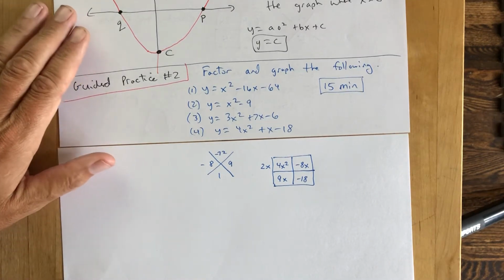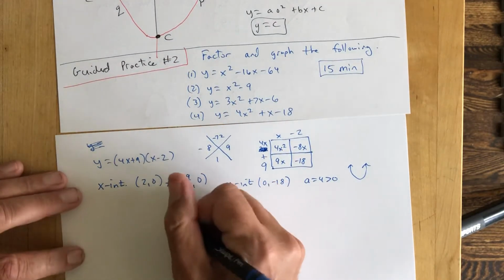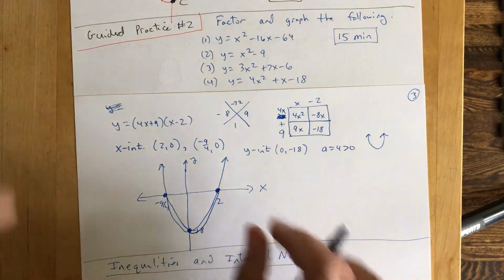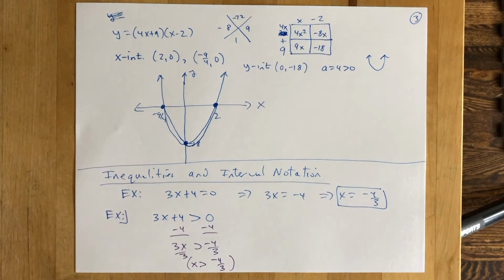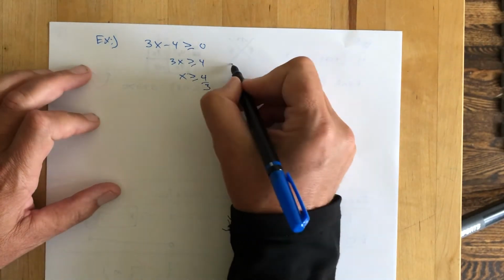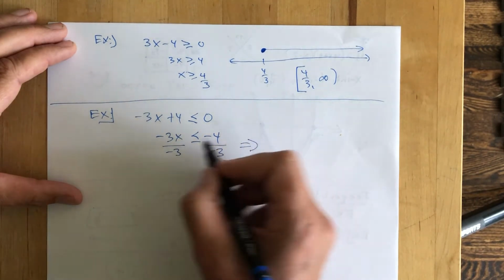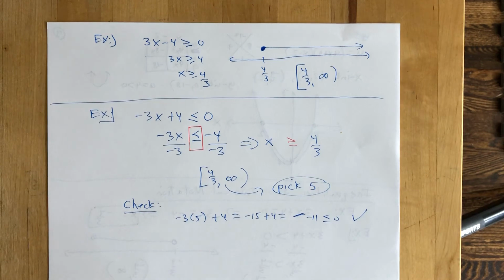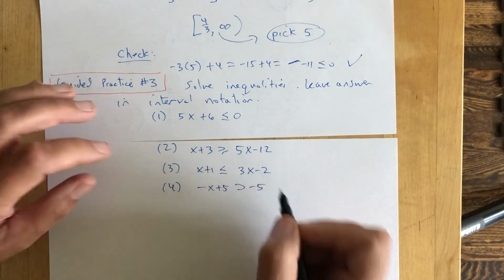M99L Act3PT2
Watched 9/3 part 2